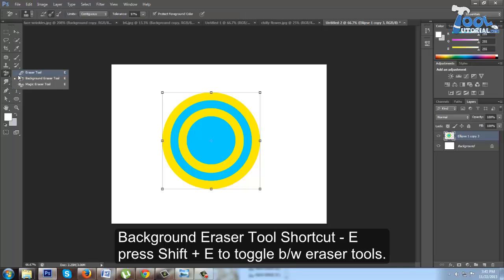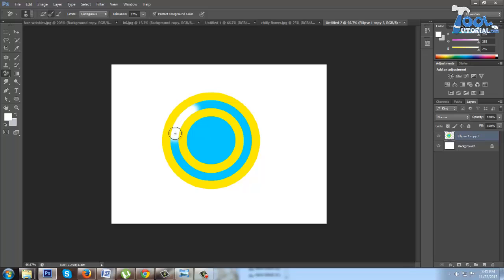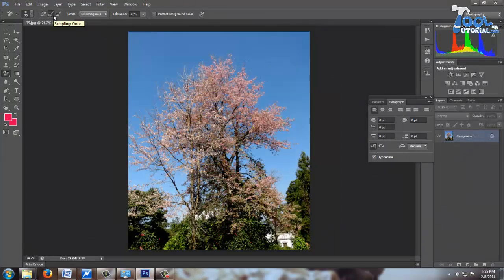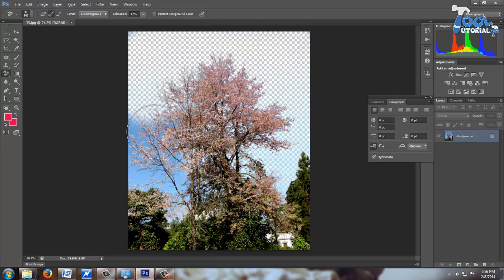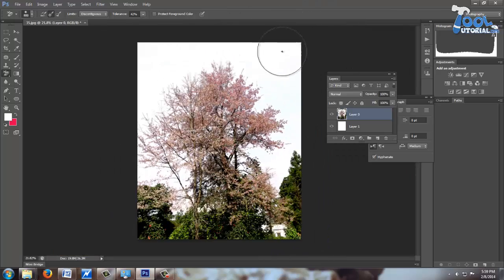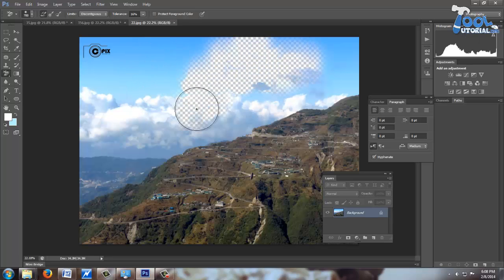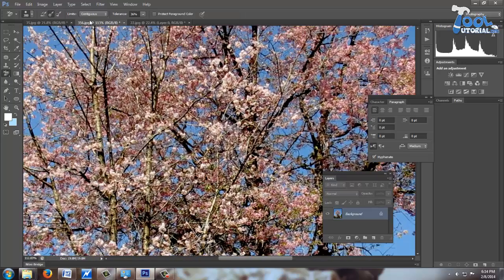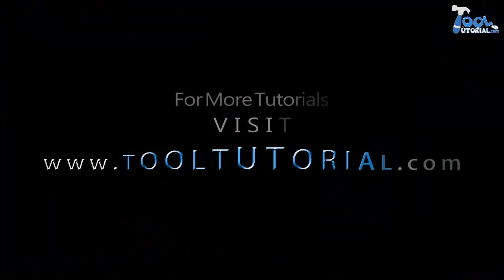How to use Background Eraser tool in Photoshop CS6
This is advance eraser tool used in editing. It share single cell in toolbar with eraser tool and magic eraser tool. Background eraser tool is used to remove background with just one click and drag.